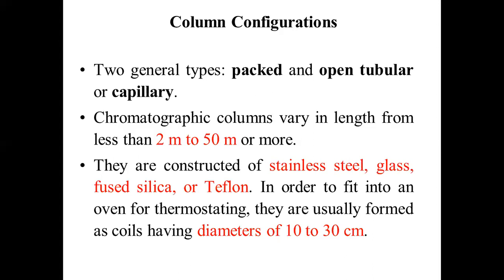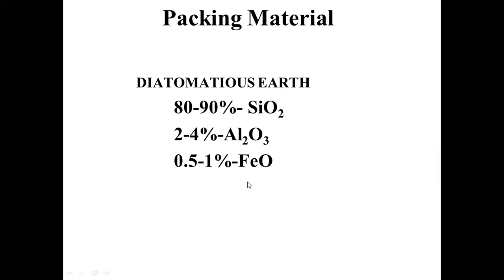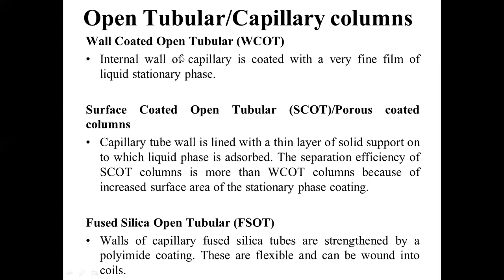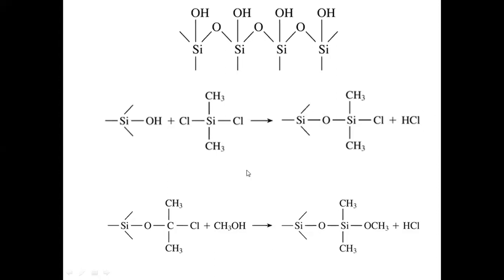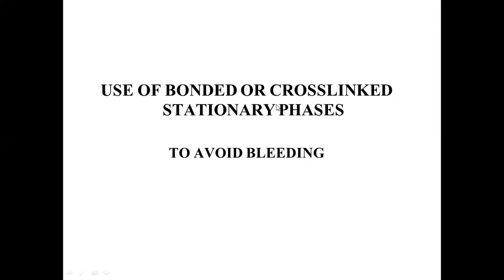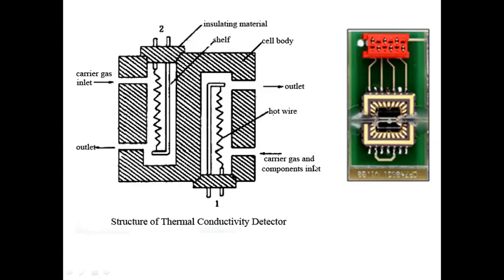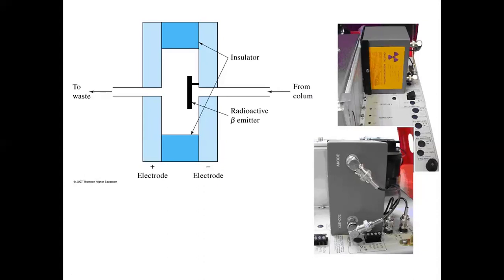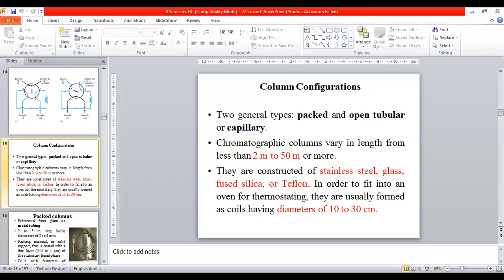Gas Chromatography-2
This video is about the lecture on gas chromatography: instrumentation and application